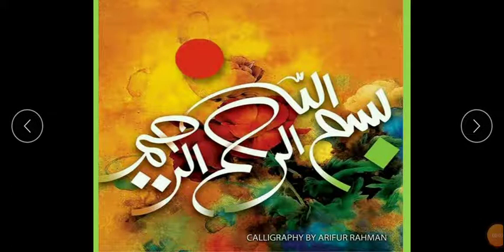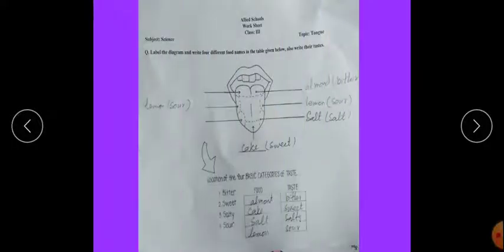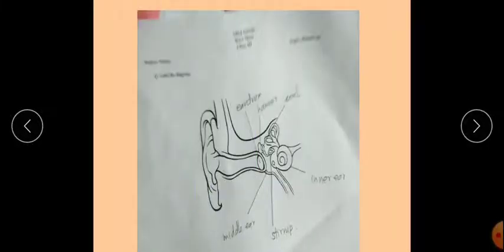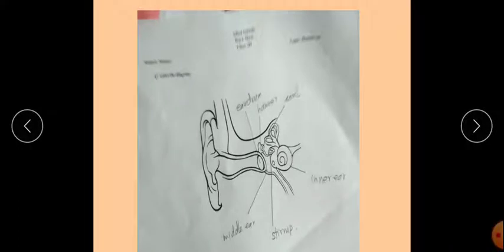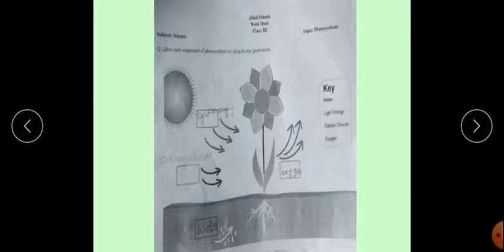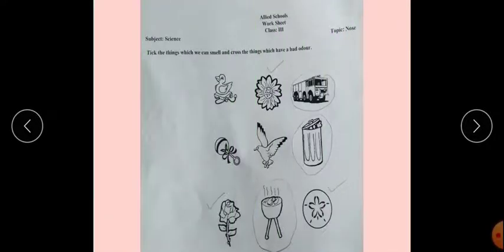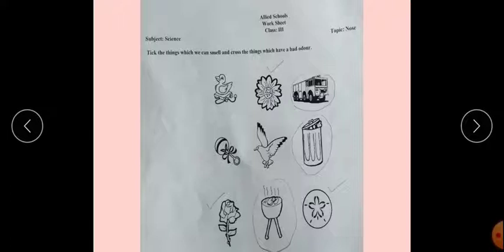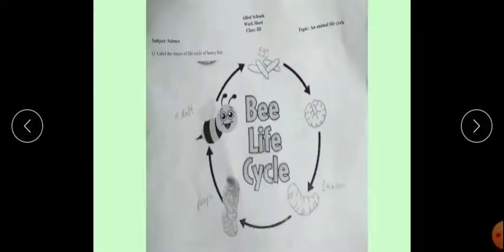3 Lec 24 Sci